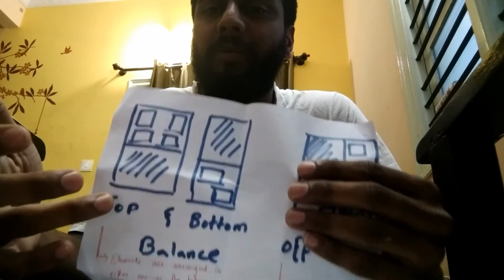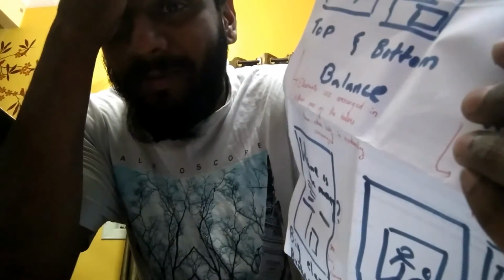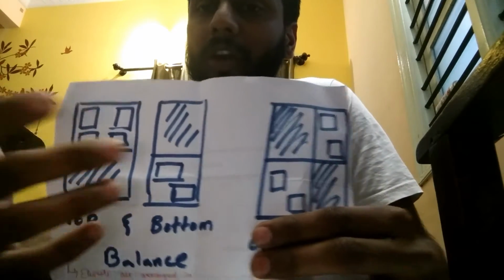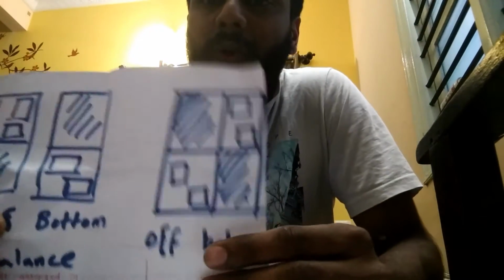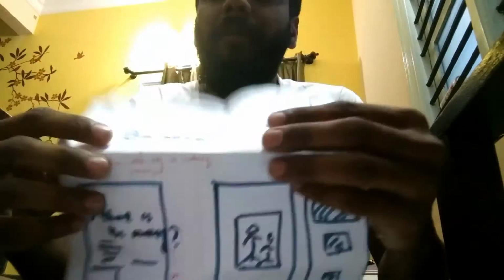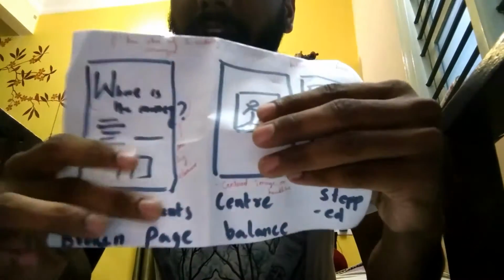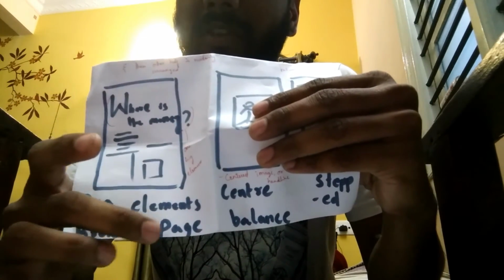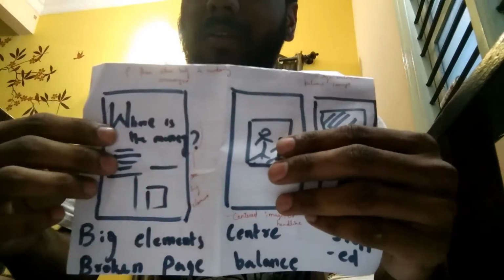Types of layout 1